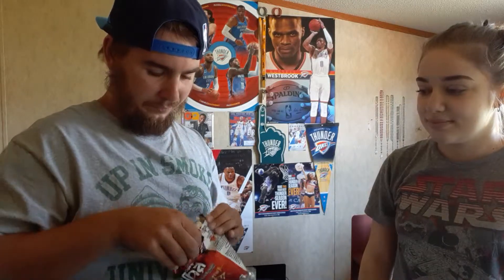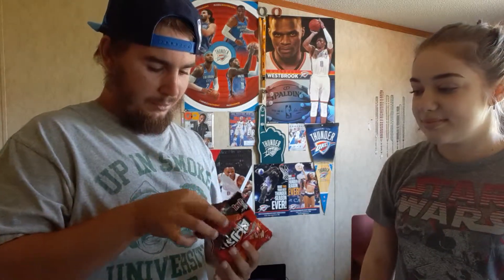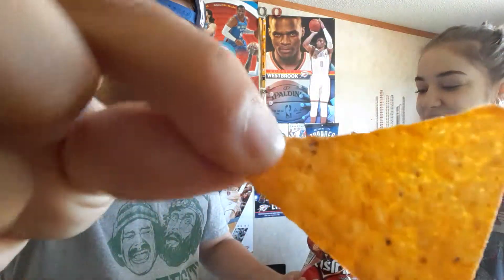Trying Spicy BBQ Doritos From Thailand